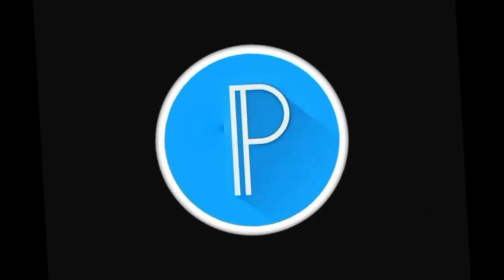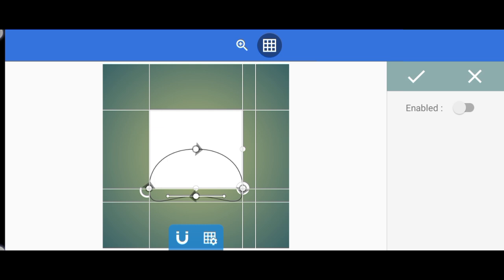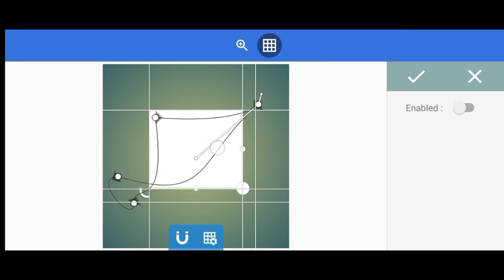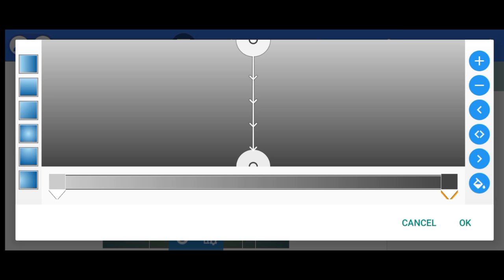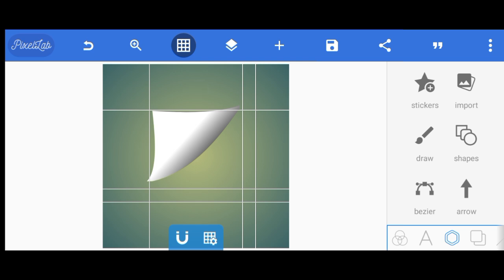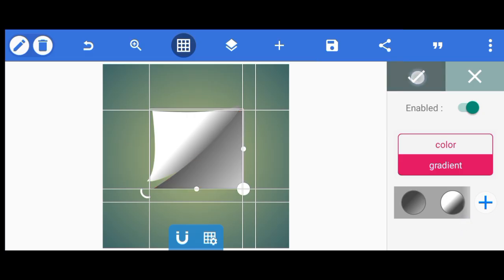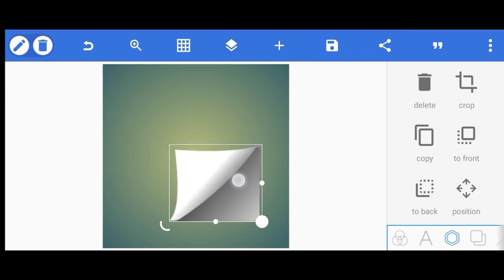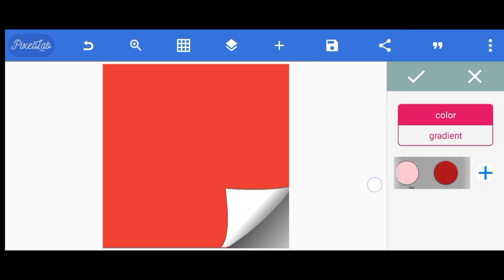HOW TO CREATE FOLD PAPER EFFECT ON PIXELLAB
Hello guys👋👋

Learn how to create this stunning fold paper effect on Pixellab!
In this step-by-step tutorial, I'll show you how to design realistic folded paper effects using Pixellab.